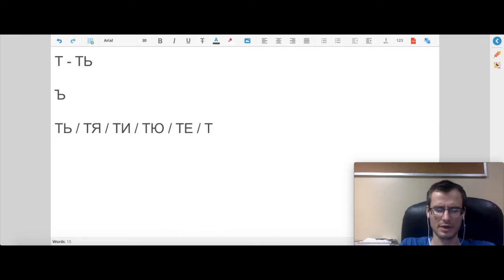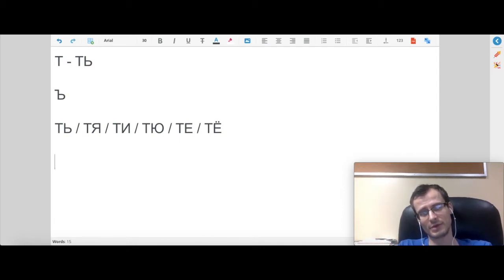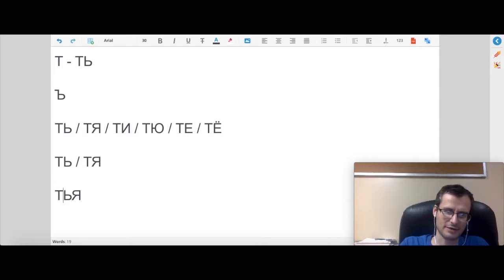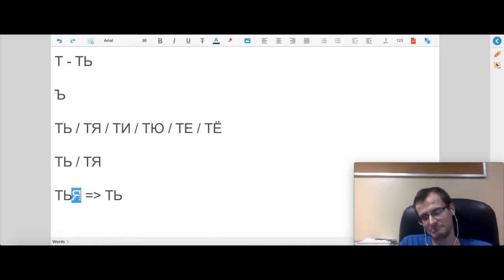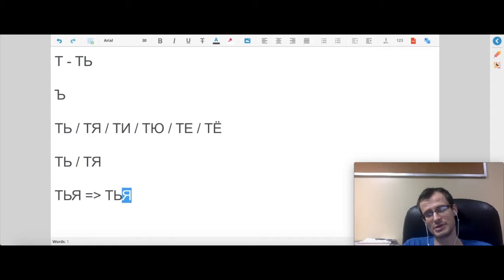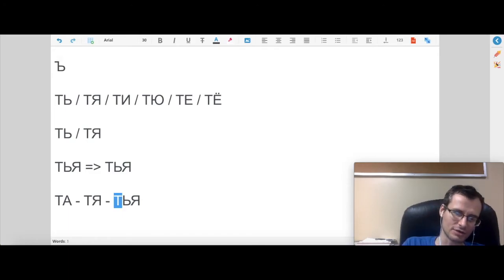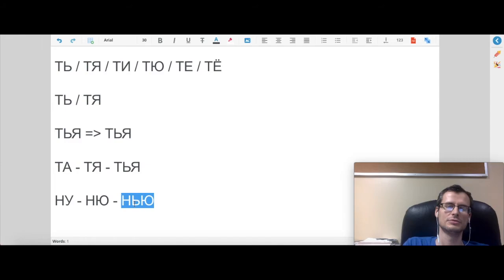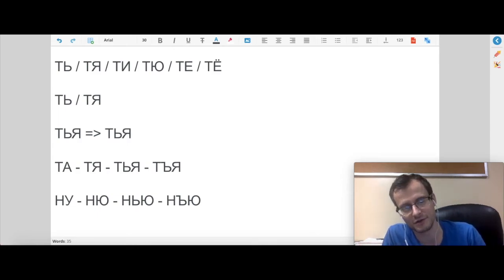Soft & hard signs in Russian